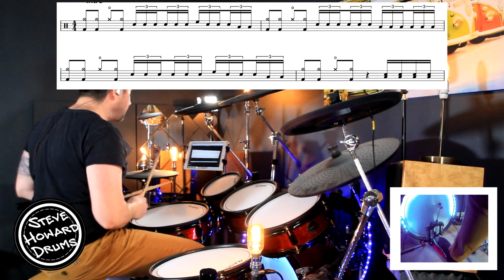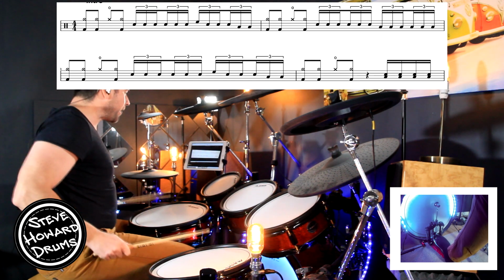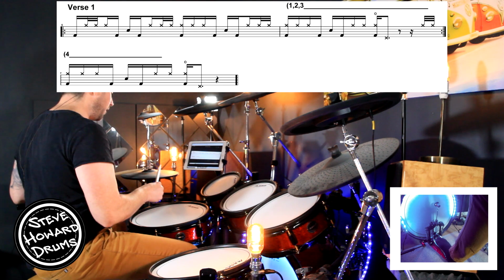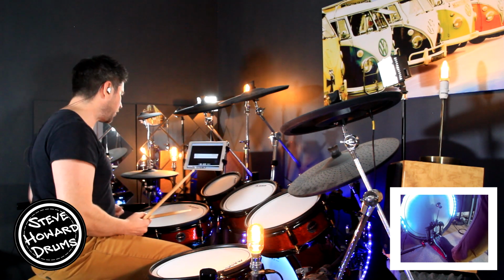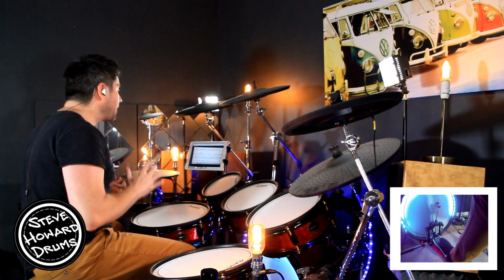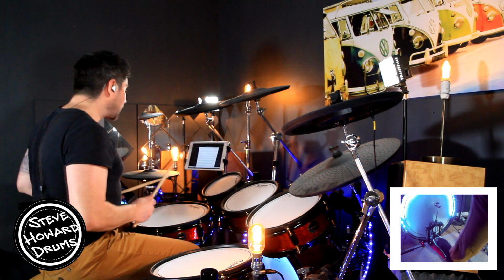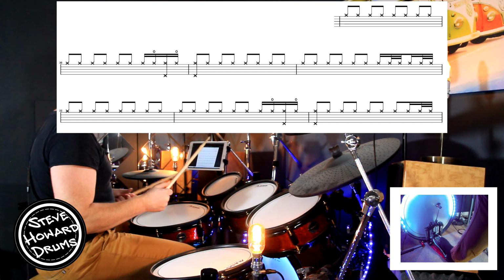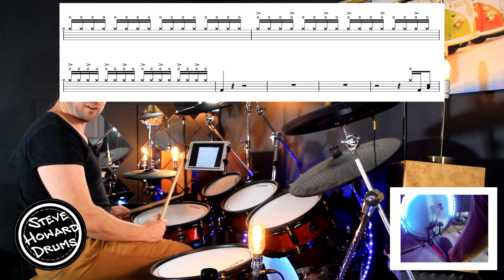Learn How To Play Scum by Lovejoy On The Drums -Tutorial Lesson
Learn how to play Scum by Lovejoy on the drums. In this drum tutorial I play the main sections up to speed and then break them down one bar at a time.  This is not an easy song to play on the drums but is great fun.